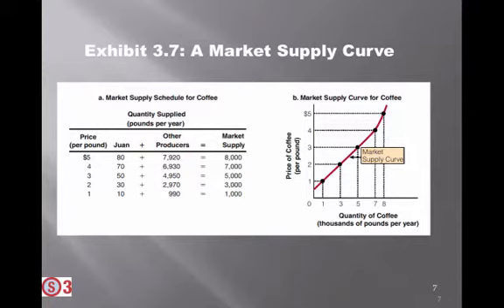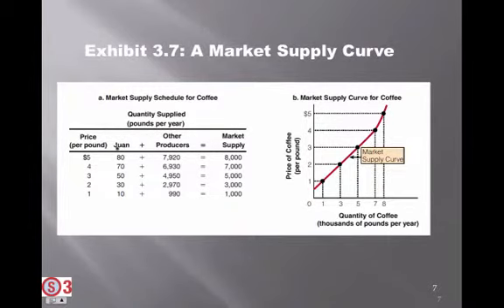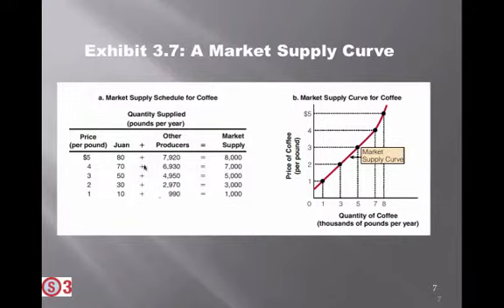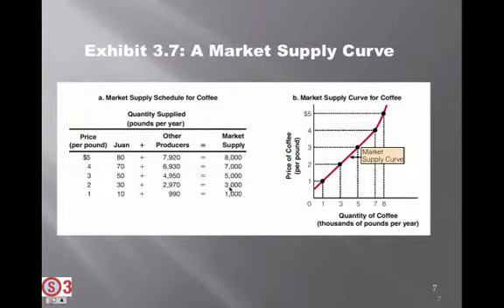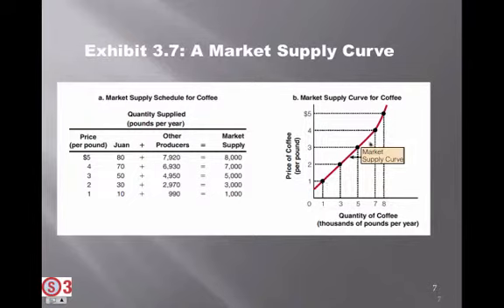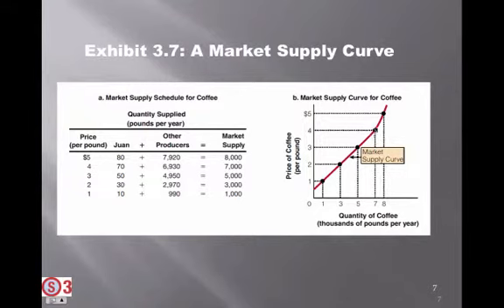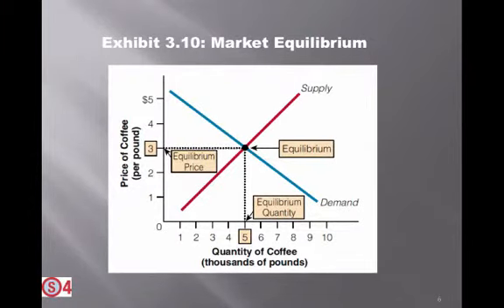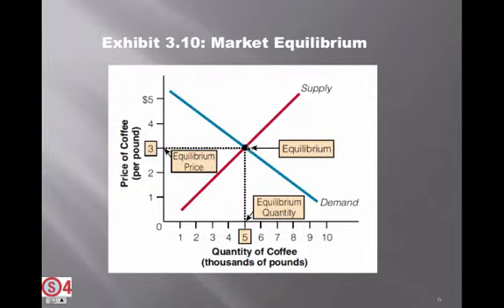Basics of Supply and Demand 2